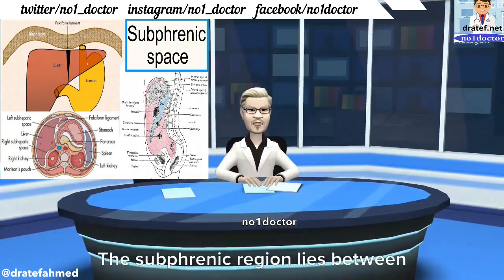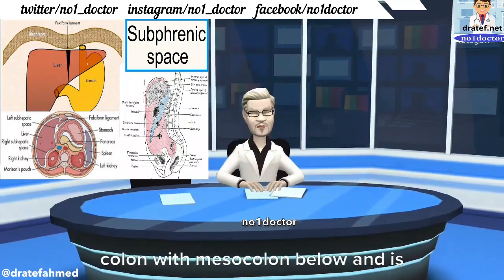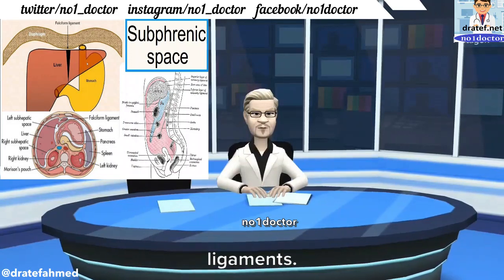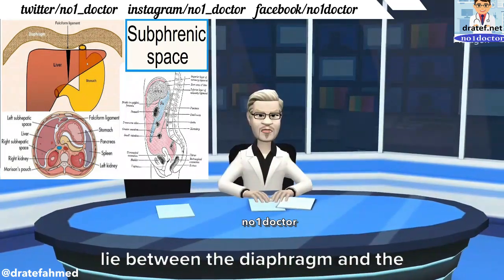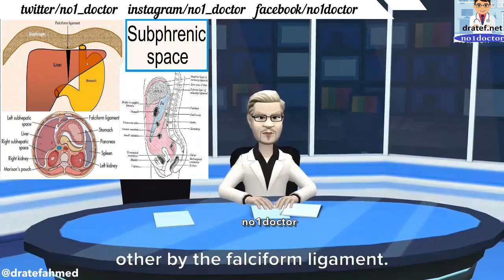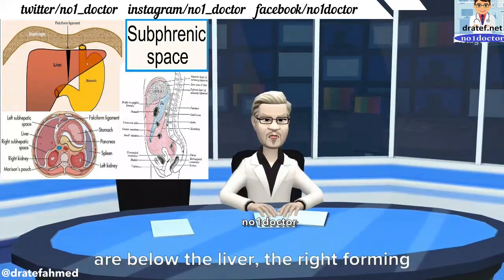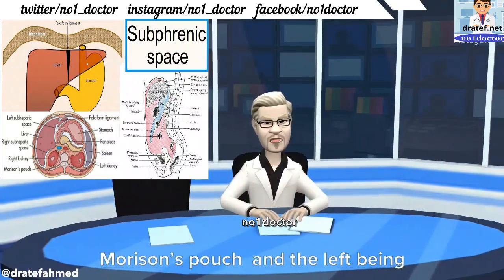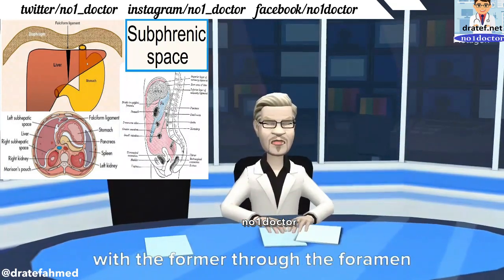SUBPHRENIC Abscesses Are MORE Deadly Than You Think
What is  SUBPHRENIC ABSCESS / ETIOLOGY/PATHOPHYSIOLOGY, CLINICAL FEATURES/INVESTIGATION/ MANAGEMENT
subphrenic abscess,
subphrenic abscess lecture,
what causes abscess
Hepatobiliary USG Cases
Subdiaphragmatic Abscess || Subphrenic Abscess || Ultrasound ||
Gastrointestinal System
Subphrenic and Subhepatic Spaces and Hepatorenal Recess
m. abscessus subsp. massiliense